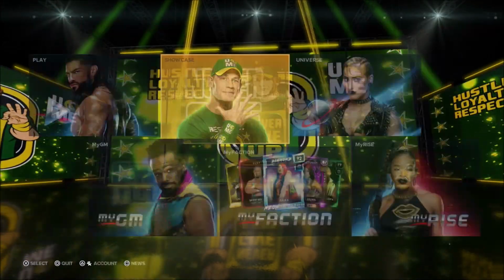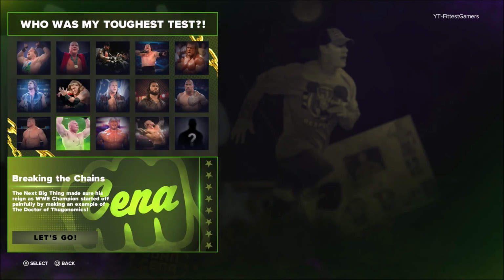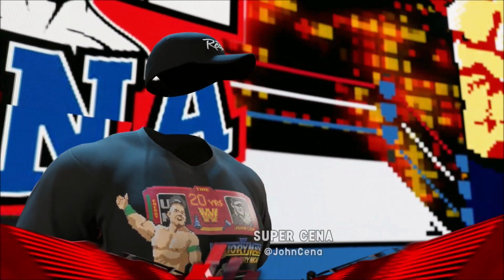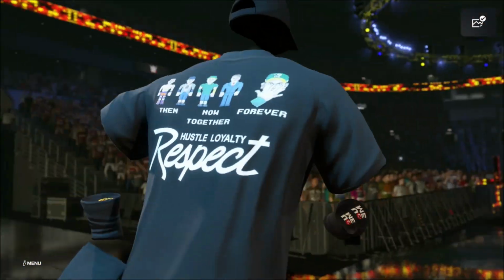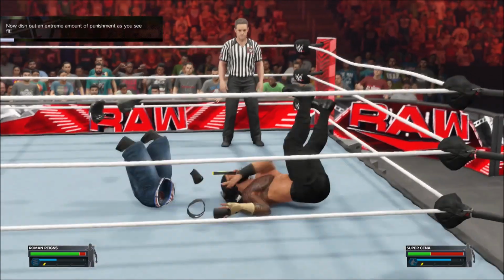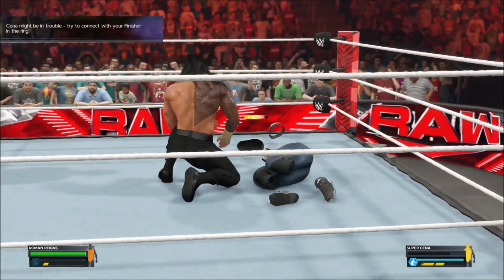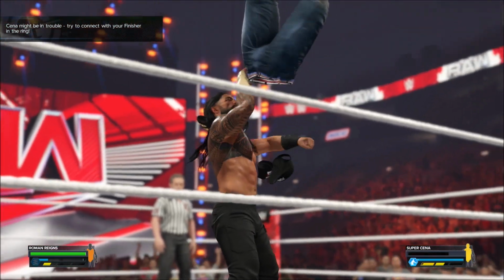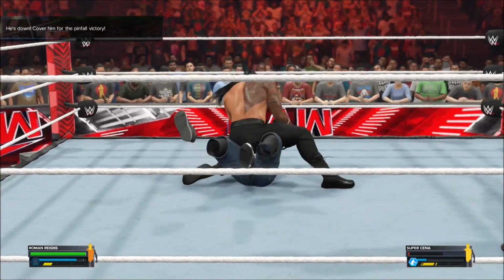WWE 2K23 - How To Unlock SUPER CENA/INVISIBLE CENA (Unlock 100 Overall Super/Invisible John Cena)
SO THE MAN, THE MYTH, THE LEGEND SUPER CENA IS 100% REAL IN WWE 2K23. In the video above I show you all how to unlock Super Cena. Hope you all enjoy!